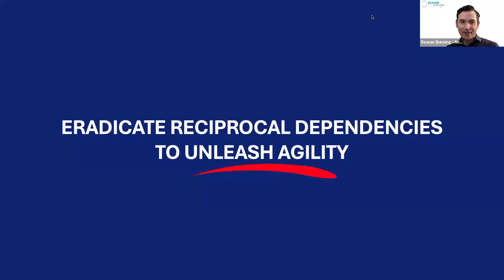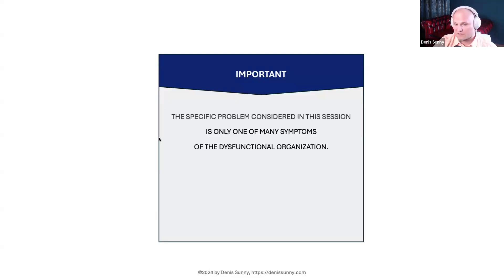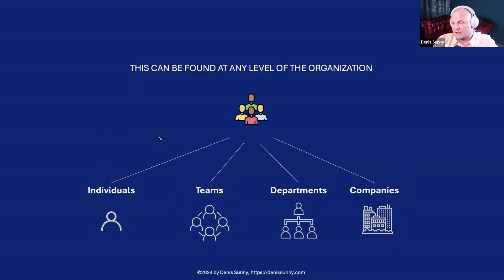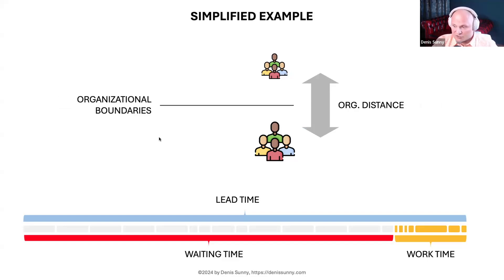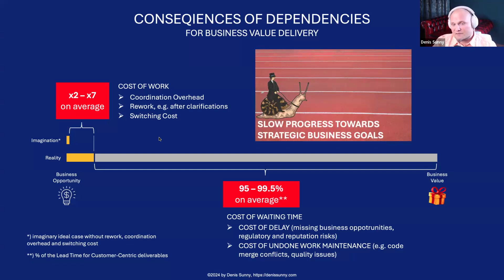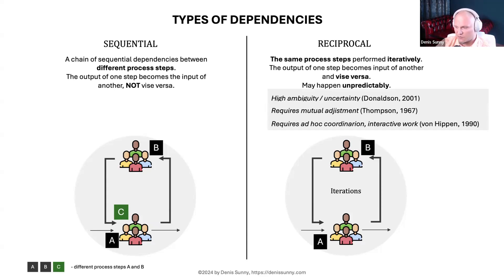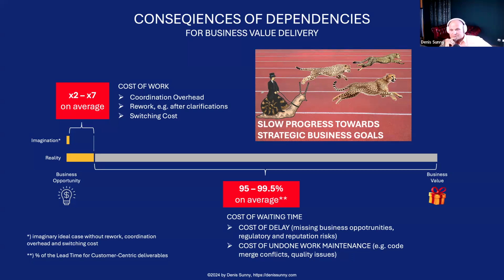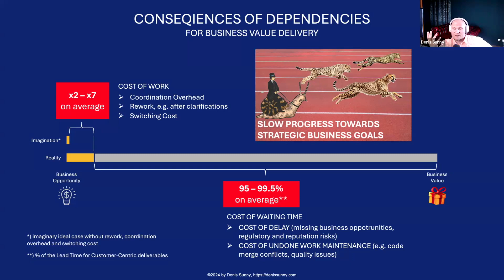Eradicate Reciprocal Dependencies to unleash agility - Denis Sunny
We're delighted to have Denis Sunny joining us online from Europe to address one of the biggest sources of friction inhibiting our Agile adoption.

Eradicate Reciprocal Dependencies to unleash agility
If you are frustrated by seeing how agility is being impeded by neverending dependencies that hold your teams back from reaching it, then this session is for you.

Most organisations make the huge mistake of trying to adopt an Agile framework (Scrum, Kanban etc.) whilst leaving the powerful management systems in the surrounding organisation untouched. This results in ongoing conflict between what you are trying to achieve with the Agile adoption and surrounding powerful organisational factors driving in a different, or even opposite direction. This includes such elements as the structure of departments, teams, and roles with their authority and responsibilities, functions of line and product management, as well as numerous HR processes including incentives, performance evaluation and professional development. Ultimately, your progress towards agility is hindered or fully blocked by multiple organisational dysfunctions, one of the most common of which are dependencies.

Did you know that there are different types of dependencies with different degree of impact on agility? Let’s explore the most problematic one: so-called Reciprocal Dependencies and how they should be addressed in an Agile organisation. Considering the entire process of business value creation, most companies have such dependencies crossing the boundaries of teams, groups departments, or even companies.

This session we go well beyond just managing dependencies to redesigning your organisation to reduce and eliminate such painful dependencies. Apart from the increasing speed of value creation, you can expect an improved sense of ownership over outcomes instead of outputs, improved employee’s satisfaction, talent retention, and overall culture. Ultimately, it enables the unfolding of the true agility of your organisations

Questions that you will get answered during this session:

What are reciprocal dependencies and why are they so problematic for Agile adoptions?
How can you eliminate them?
What is the approach to redesigning your organisation to fit your context and achieve the organisational capability outcomes that your business actually needs.
The last of these involves a broader body of knowledge and ability that is encapsulated in the Designing Agile Organisations (DAO) training course to be taught by Denis in-person in Sydney in August.

Appreciations
A big thanks to Denis for making the time for us as he is based in Europe.

Thanks to our organising sponsor Scrum WithStyle for time invested in organising this event and covering the cost of the video conferencing and collaboration tools that this group uses. Scrum WithStyle offers Agile training and independent Agile consulting. See: scrumwithstyle.com

Denis Sunny (EU)
Denis Sunny is a trainer and consultant specialising in transforming organisations for high adaptability. He chose this focus due to being a critical systems thinker who values logic, real-life experiences, and scientific research over the magic words of nice marketing speeches.

In his career spanning over two decades in banking, fintech, automotive, and digital industries, Denis executed various roles across technical, process, product, and people-focused domains while holding positions ranging up to senior management. As a result, he gained insights into how organisations function from multiple perspectives.

Over the last ten years, he has focused on helping organisations transform to unlock their potential in achieving strategic goals. While collaborating with organisations of diverse sizes, ranging from small startups to industry giants such as BMW, Mercedes-Benz, and Deutsche Bank, he has come to appreciate the unique nature of each company within its specific context. Thus, Denis does not believe in the effectiveness of one-size-fits-all approaches. Yet, another crucial discovery was that overarching laws of organisational behaviour consistently apply. Denis witnessed how high adaptability created a crucial competitive advantage, while its absence led companies to falter. This has become increasingly evident in recent years.

Therefore, Denis's mission is: the more organisations achieve high adaptability, the more their products and services will delight their customers; ultimately, more people will be happier as customers, shareholders, and employees.

Denis invites you to join him in making this world a happier place together.